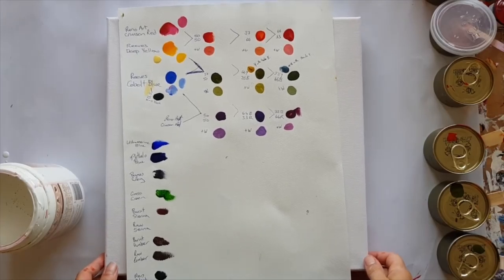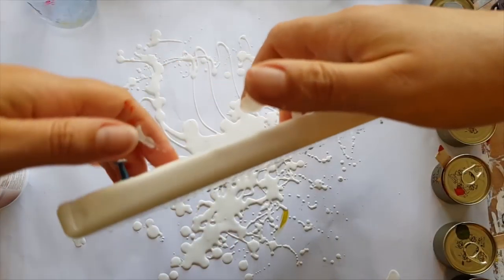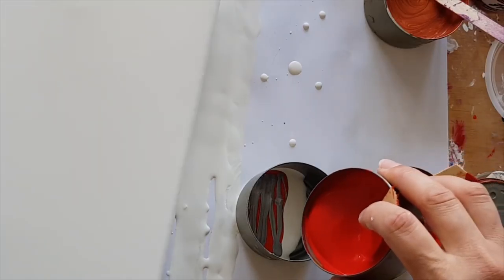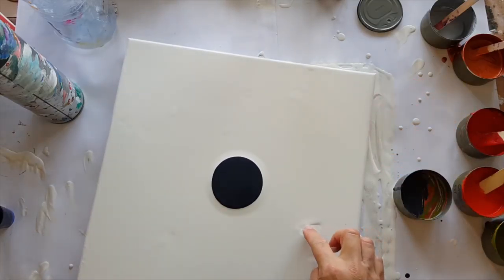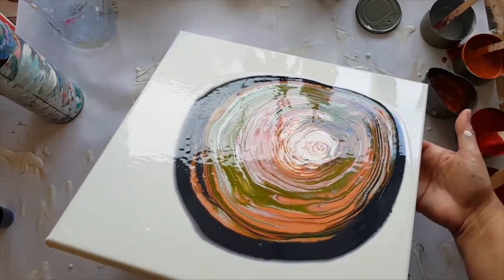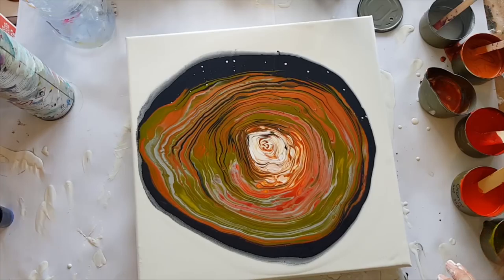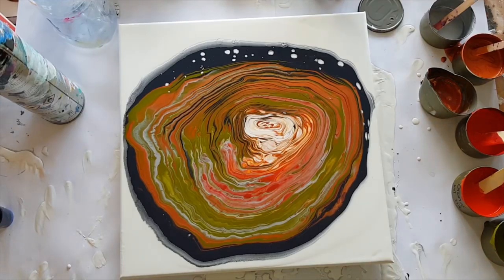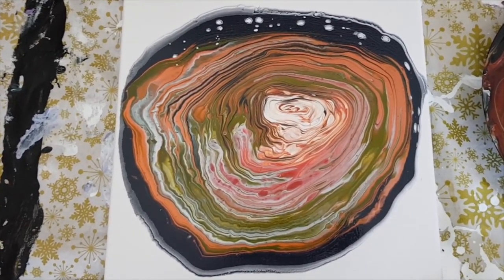129 Spiral Pour with Blues and Greens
1000 Subscribers FREE webinar "Unleashing Your Creativity" recording is now available so register to receive the recordings